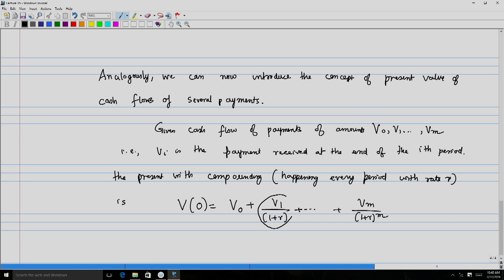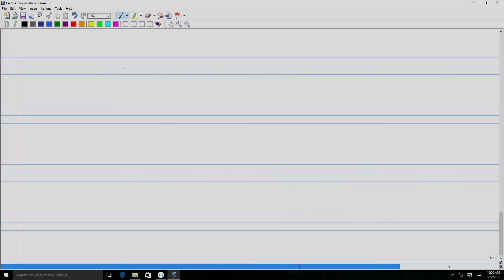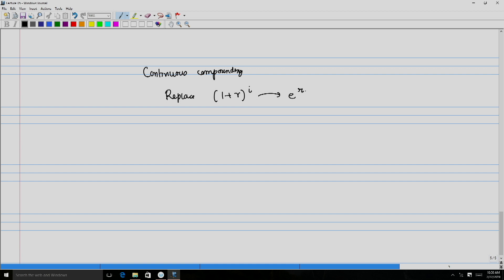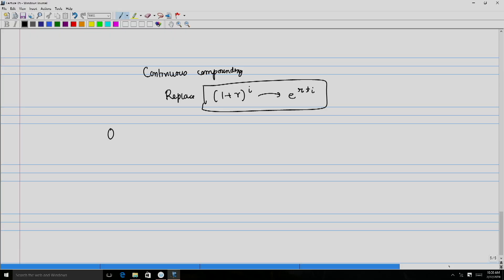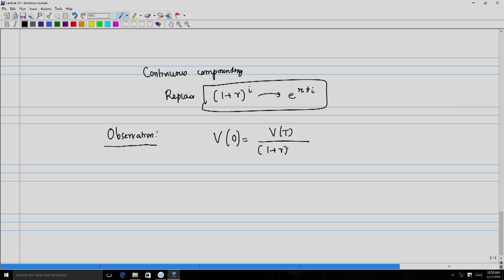Lec 05: Present & Future Values, Annuities, Amortization and Bond Yield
Prof. Siddhartha Pratim Chakrabarty
Dept of Mathematics
IIT Guwahati